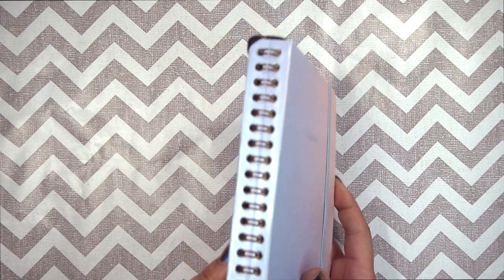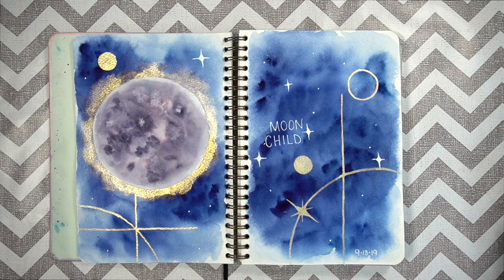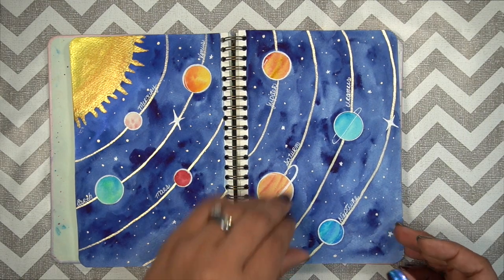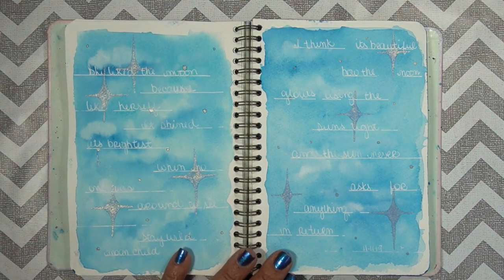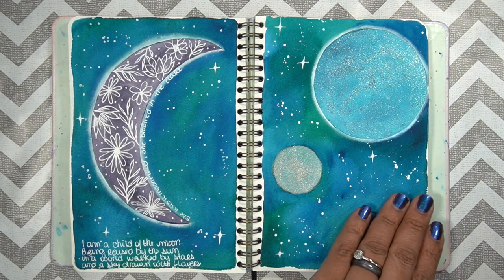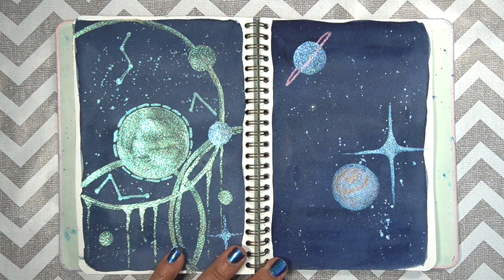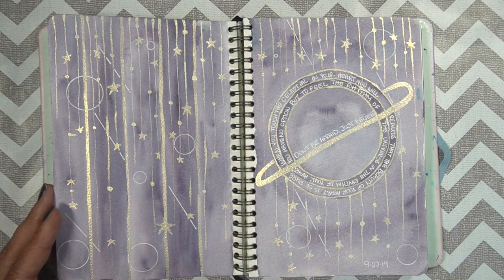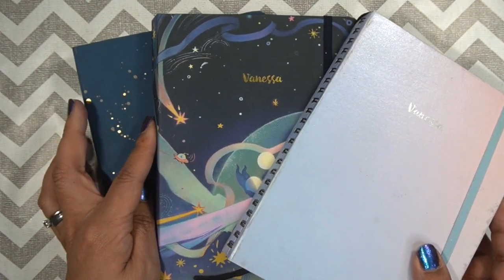Sketchbook Tour | Stargazer Journal | Watercolor Journal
I've been asked to do a walkthrough of my  completed Stargazer journal and it's finally here!  Let me know what you think.

I also make handmade watercolors!  You can find lots of useful information, pics and videos over on my instagram

Speedpaints and more over on my art insta a crystal moon in watercolor.